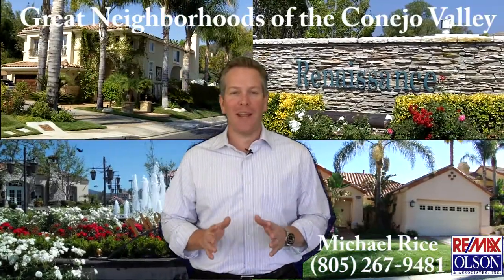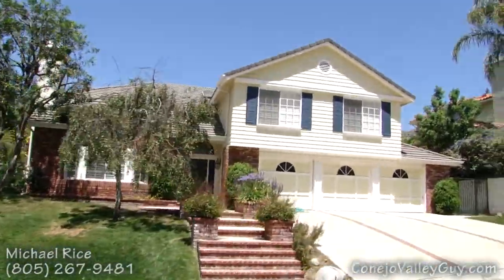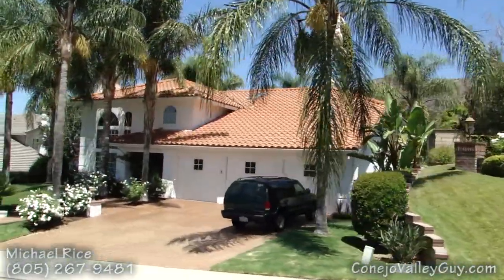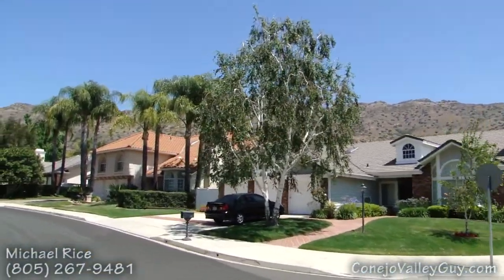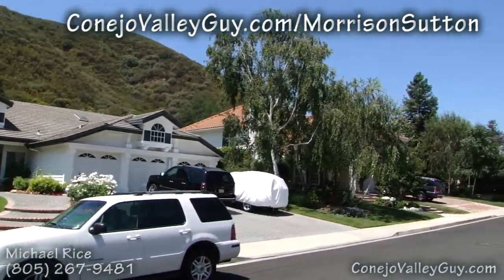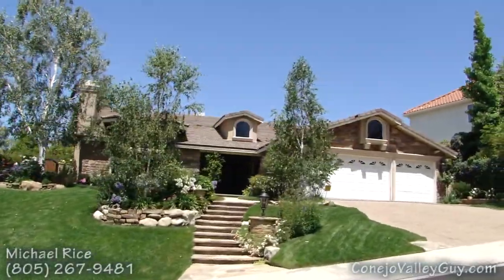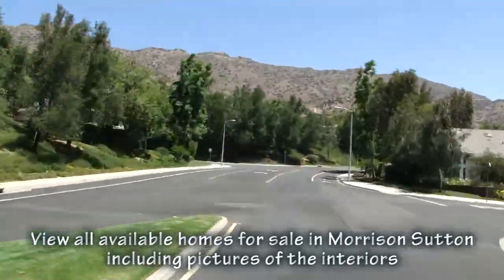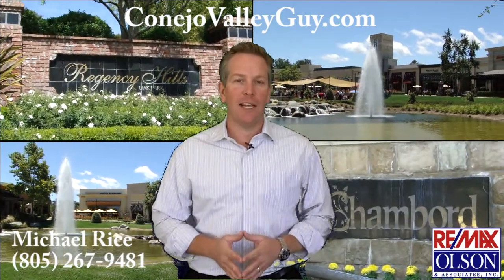Morrison Sutton | Oak Park, CA ($1.5 mil-$2.5 mil+)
Morrison Sutton is Oak Park’s premier neighborhood. It holds up to its reputation with grand layouts and generous lot size. Plus, the neighborhood offers a sense of privacy - no one comes up here unless they live in Morrison Sutton. It defines curb appeal with groomed lawns and lavish entryways. Morrison Sutton certainly lives up to the price tag.